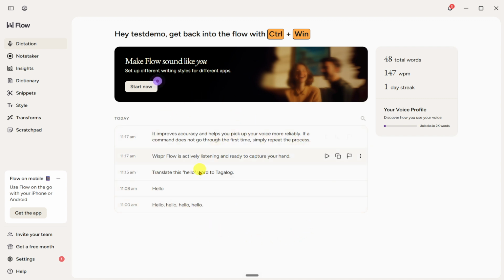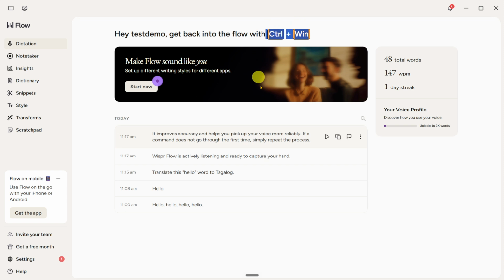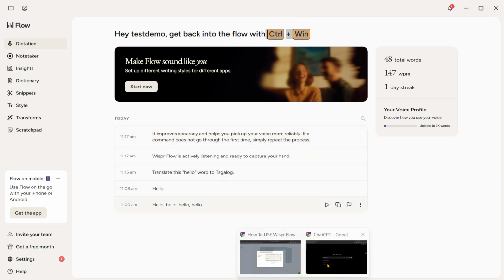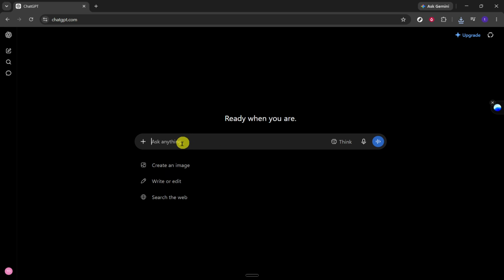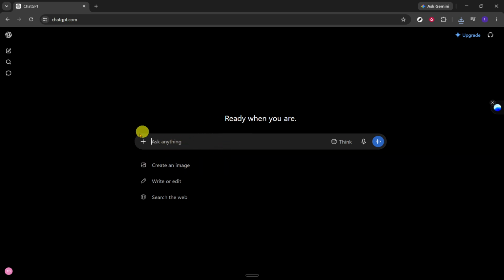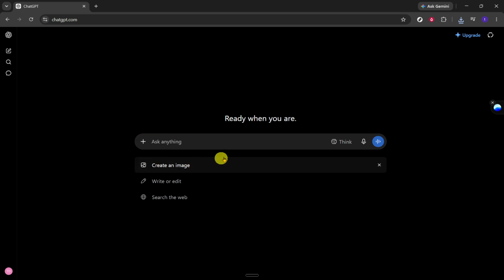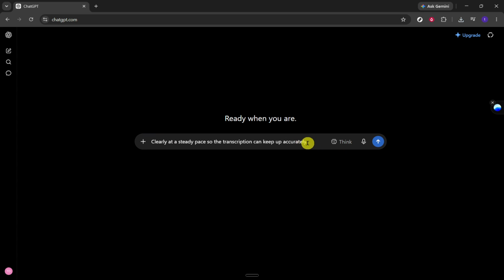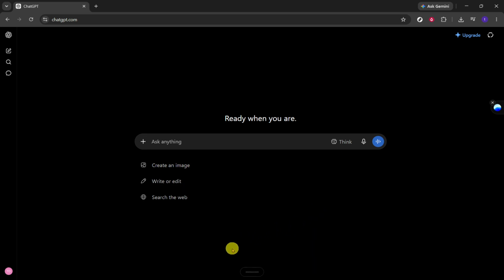How To Use Wispr Flow With ChatGPT (2026) (Best Method)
Learn how to use Wispr Flow with ChatGPT in this simple tutorial. This video shows you how to use Wispr Flow with ChatGPT, set up Wispr Flow, and use Wispr Flow AI with ChatGPT.